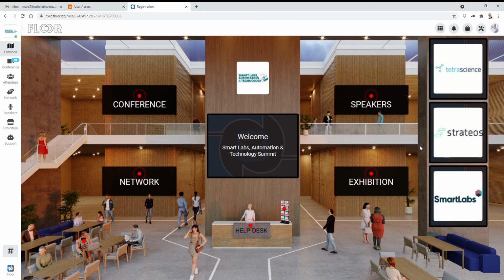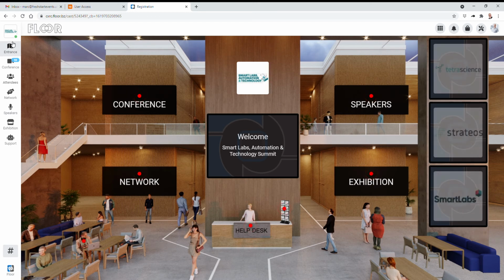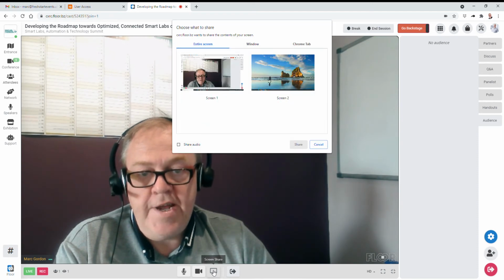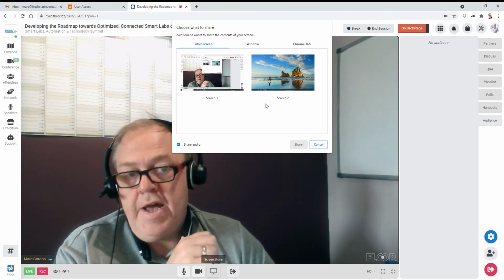Using Floor as a speaker